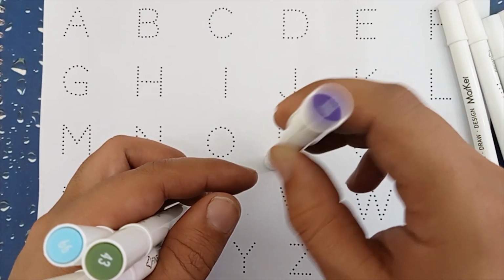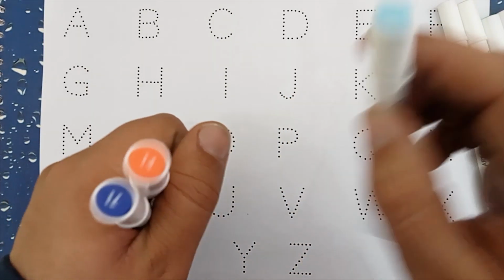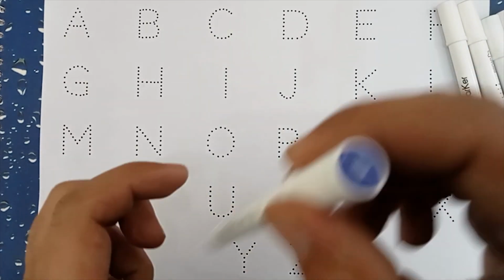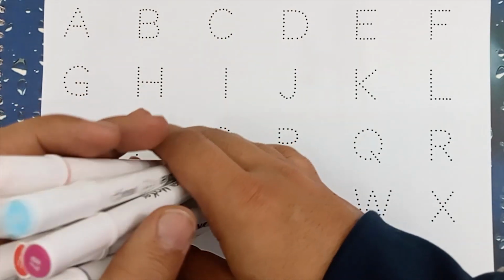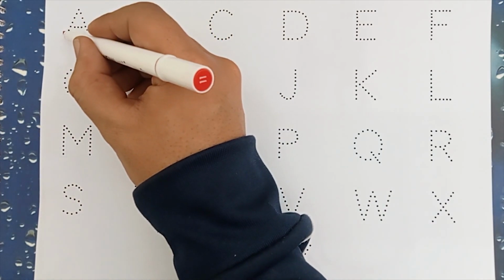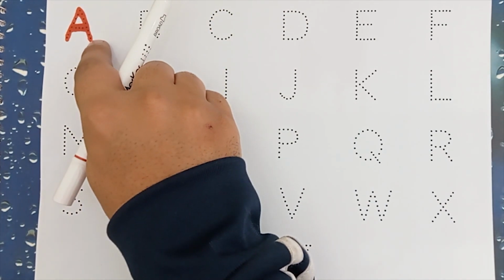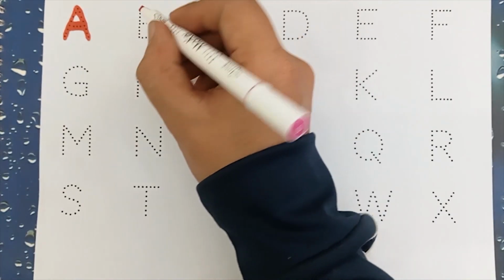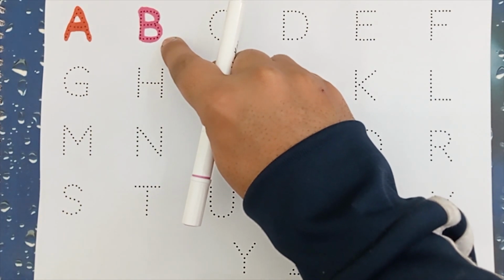Learn abcs. Learn abcd for nursery and preschool. Abc song and alphabets